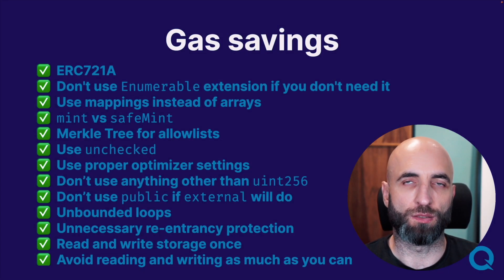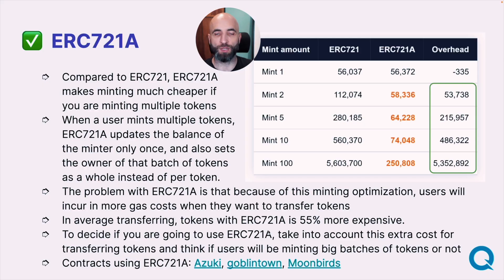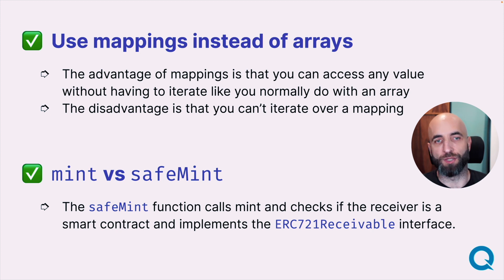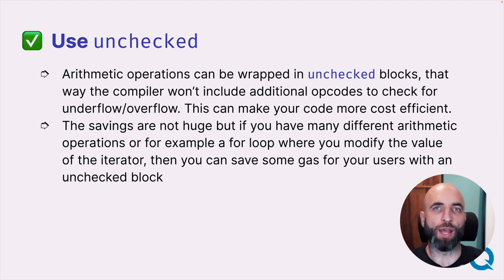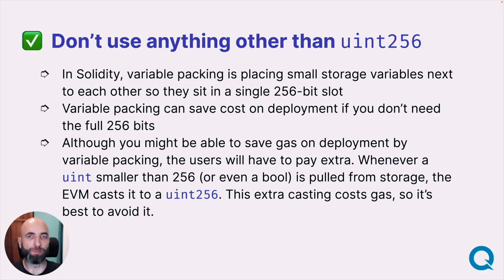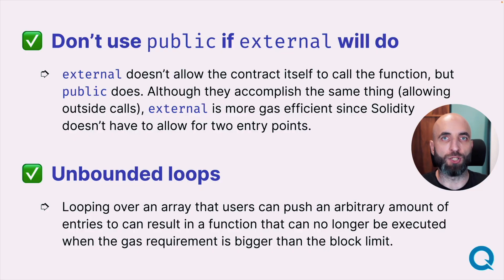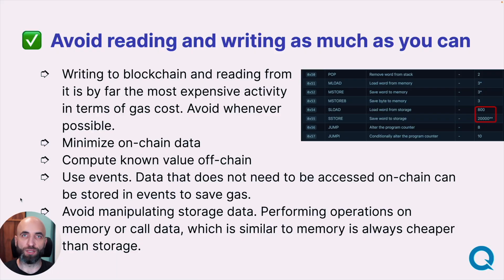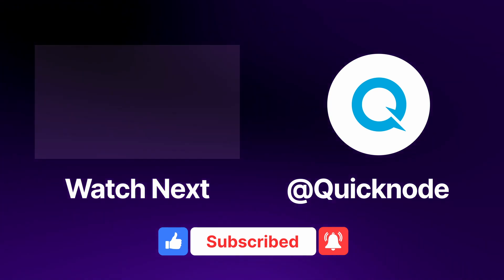How To Write A Good NFT Smart Contract - Part 2 | NFT PhD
Follow this 73-point checklist so that you never write a bad NFT smart contract again.

The checklist is divided into categories:
- Preparation
- Security essentials
- Testing
- Gas savings
- Deployment
- Minting
- Admin
- After launch
- Helpful resources

Part 2 covers gas savings and optimization.